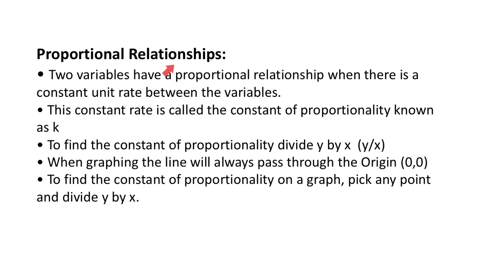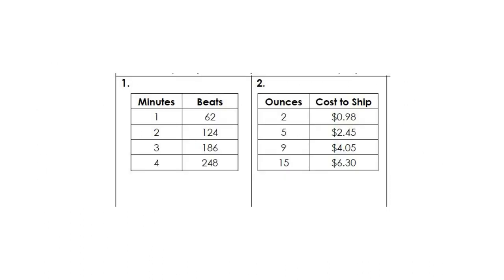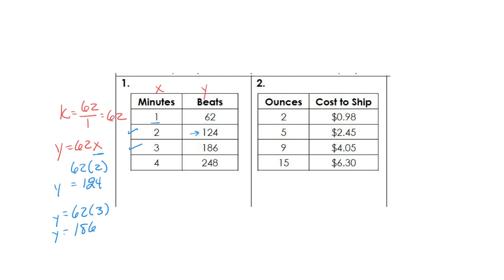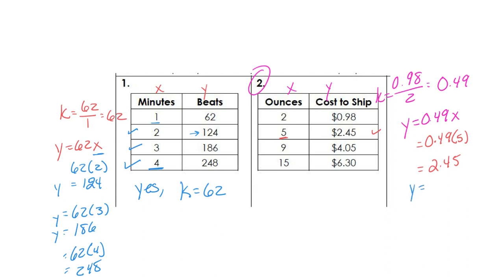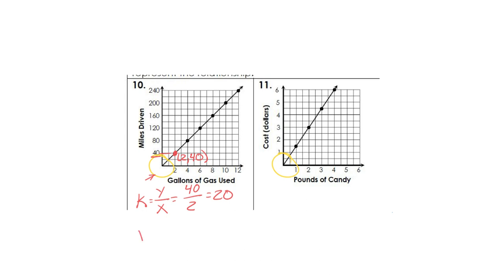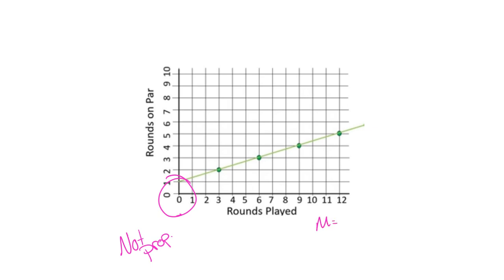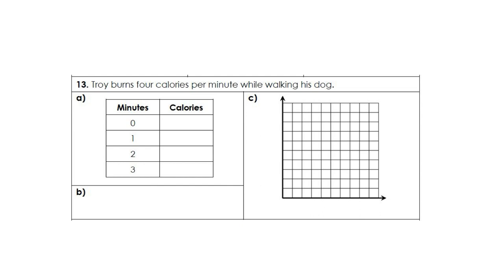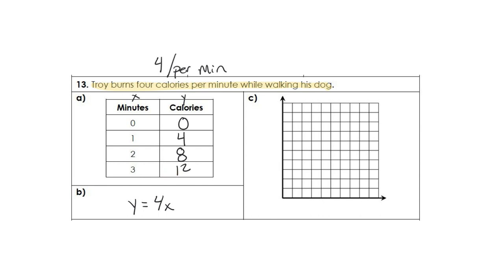Proportional Relations on a graph 7